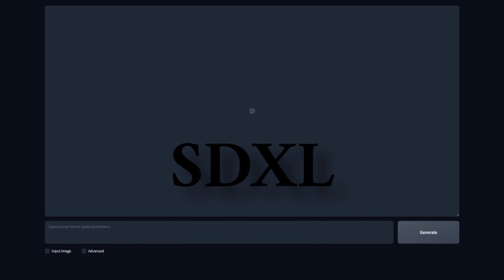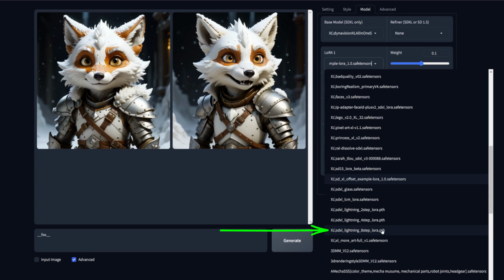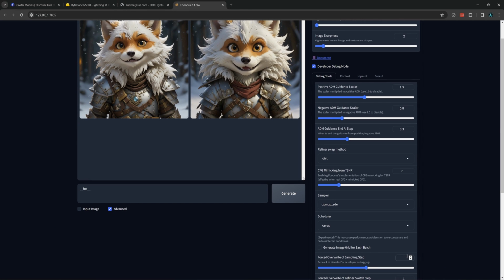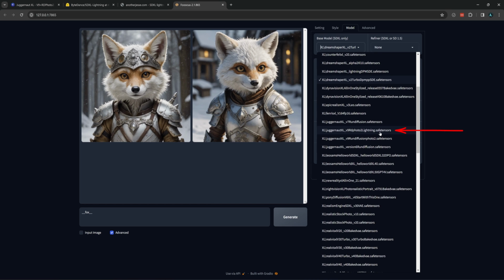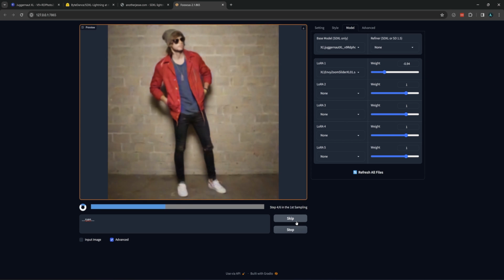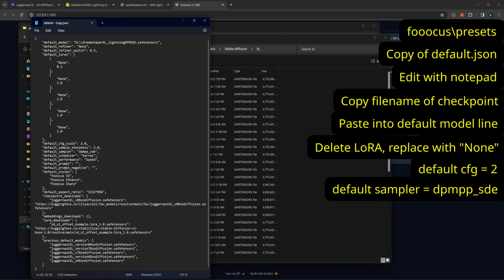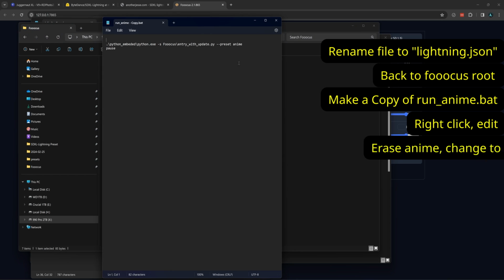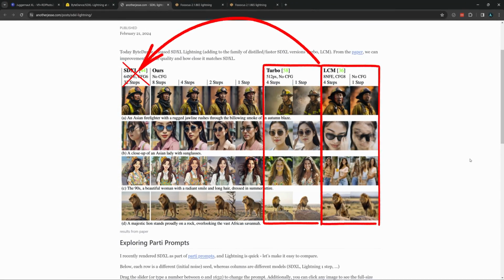More About SDXL Lightning + Presets For Fooocus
Easily Make Your Own Presets For SDXL Lightning To Use In Fooocus.

Your favorite and most user friendly stable diffusion tool, Fooocus, just got faster with SDXL Lightning. Now with more checkpoints available we can create presets to really maximize our efficiency. Find the best settings to get going and see that SDXL Lightning stands on its own. With minimal steps and a low CFG we can still create amazing images in a fraction of the time that it takes a standard Stable Diffusion Checkpoint model.

00:00 Intro
00:18 Overview
00:45 Lightning LoRAs
02:32 Turbo + Lightning
03:45 Lightning Checkpoints
05:49 Preset Creations
09:44 Examples